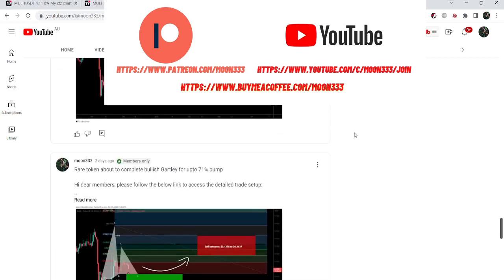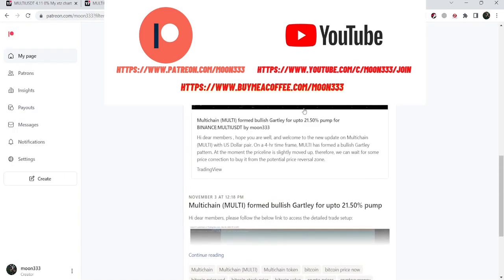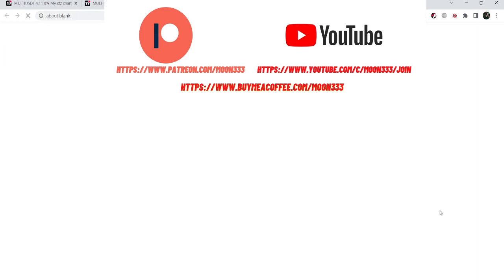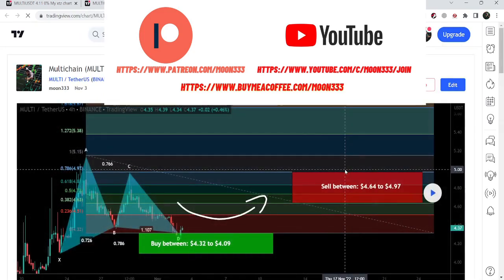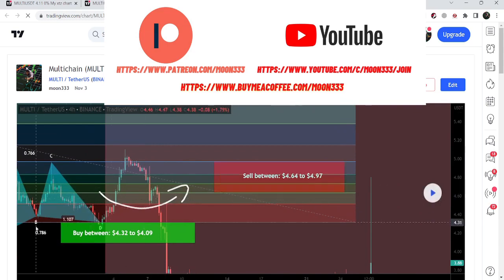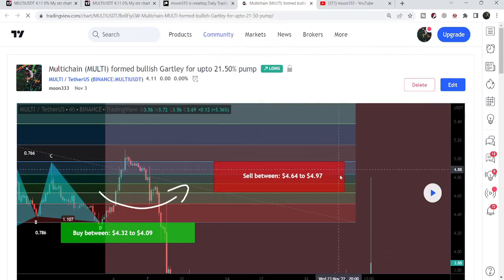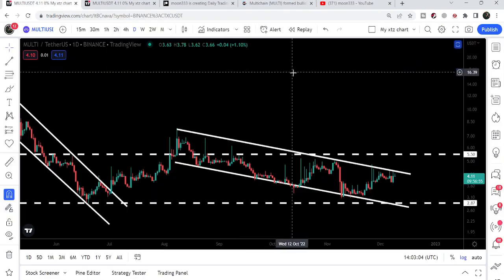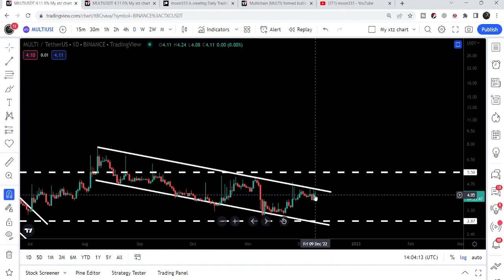Multichain (MULTI) | Repetitive Explosive Move IS Coming!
Here is the report for the trade signals for the month of Nov, 2022:

If you use my below links to exchanges to get better rewards:
Link for Bitget exchange, for best trading bonuses: